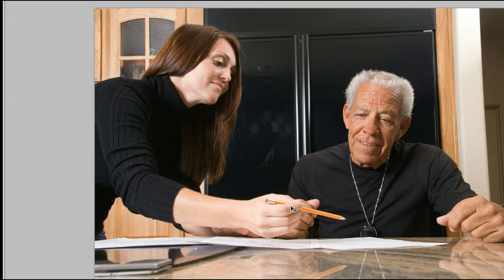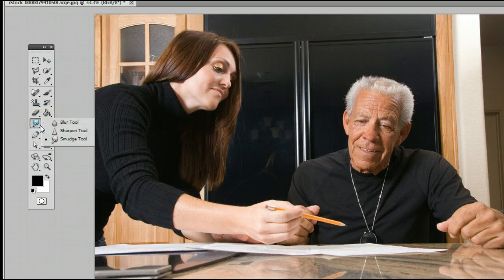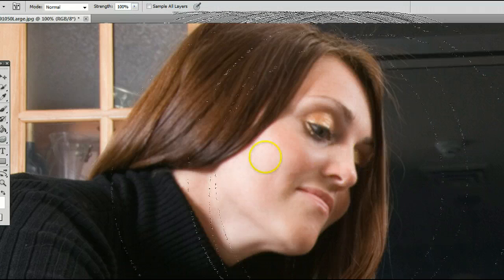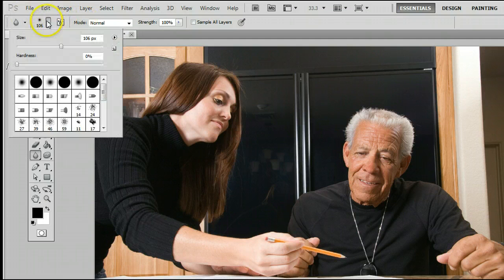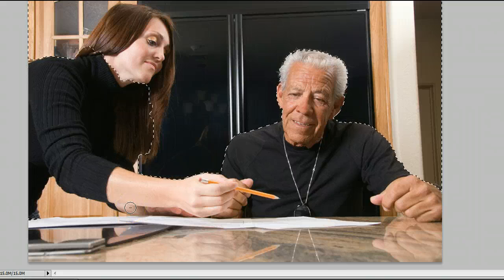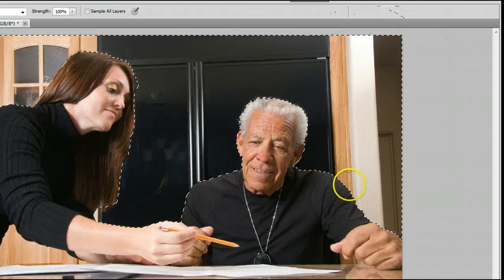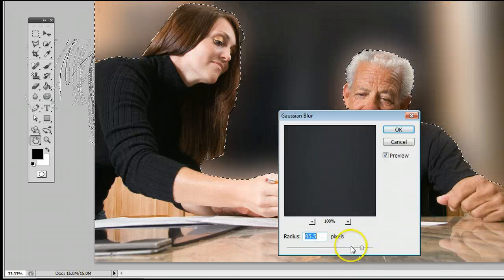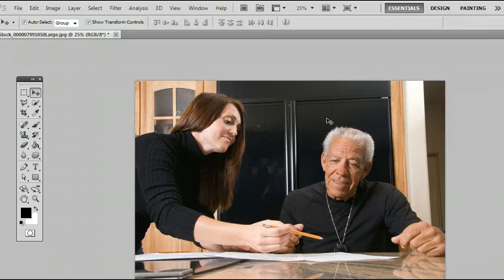How To Use The Blur Tool In Adobe Photoshop